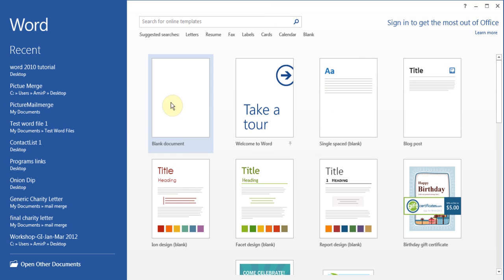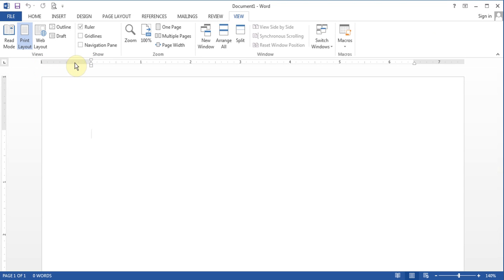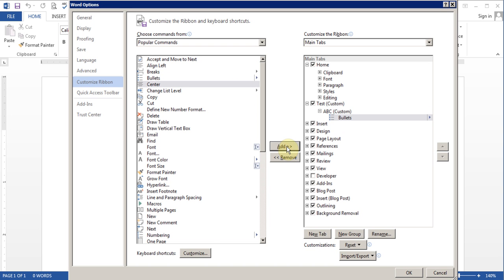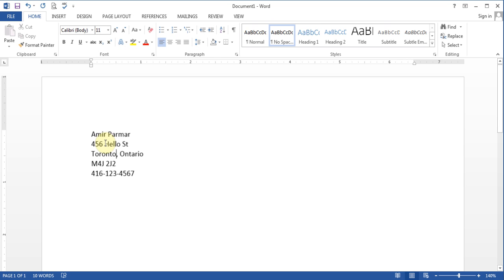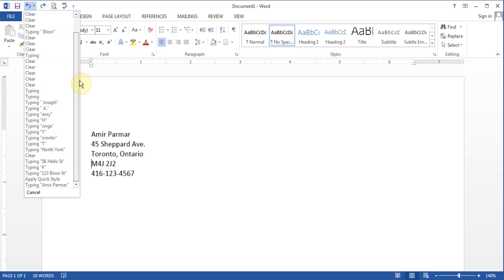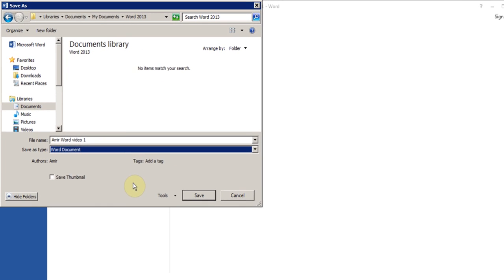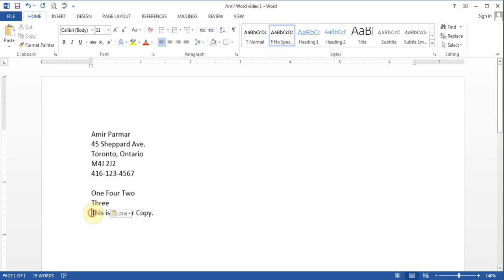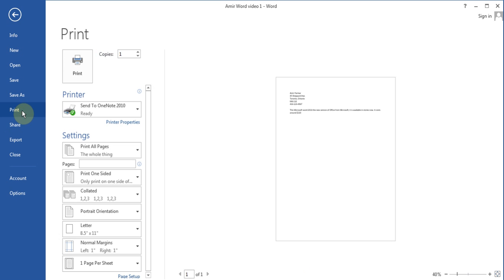Microsoft Word 2013/2016 pt1 (Interface, Enter/Edit/Delete Text, Save/Print File, Cut/Copy/Paste)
This is a basic introduction to Microsoft Word 2013/2016. In this tutorial learn about the Interface, tabs/ribbons, create your own custom tabs, learn to enter, edit and delete text. Learn about highlighting text and learn about Cut/Copy/Paste. Also learn to Save files in folders and how-to Print a file.